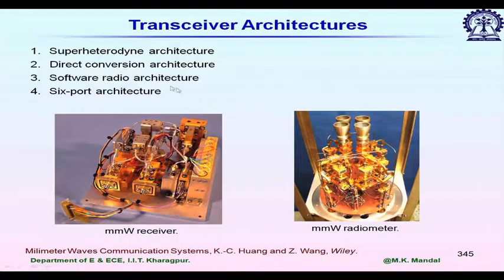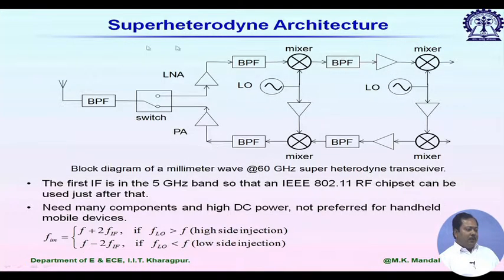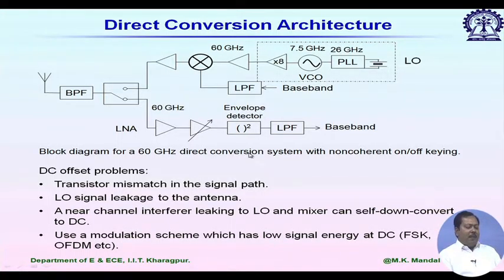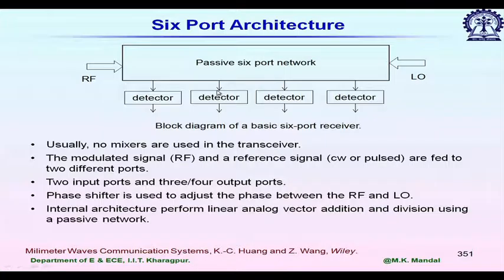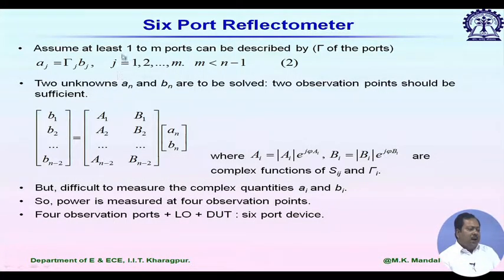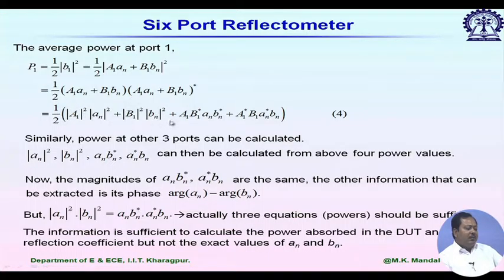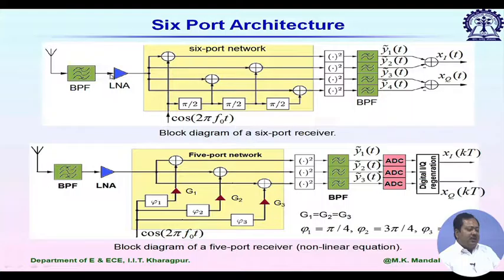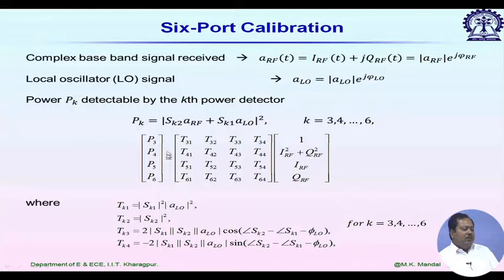Lecture 40 : Millimeter-Wave Systems (Contd.)